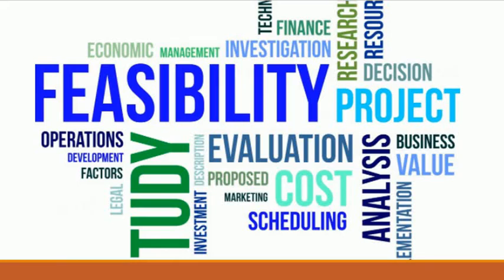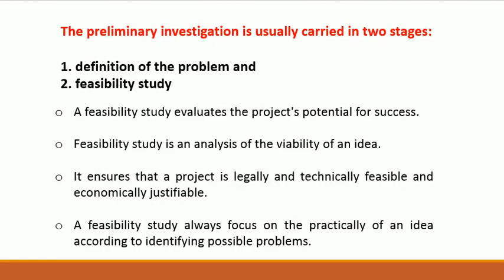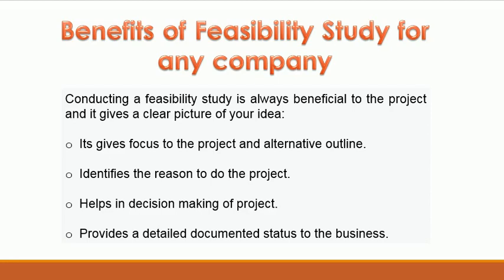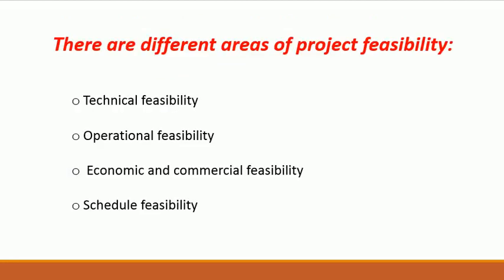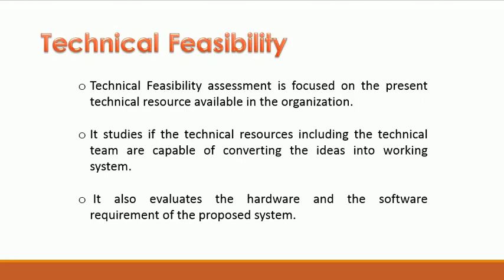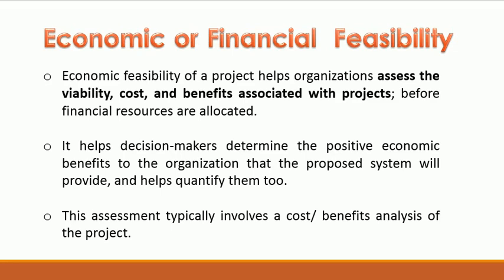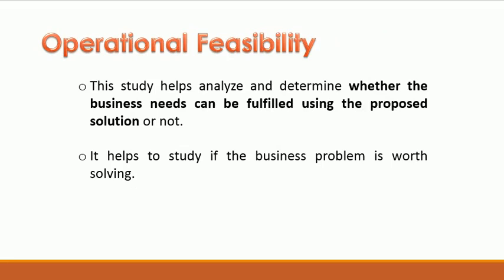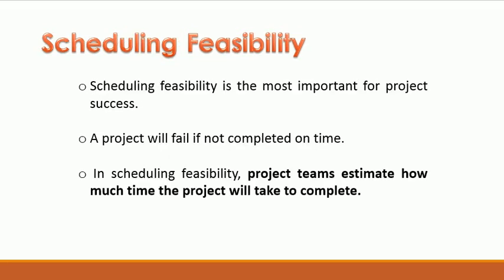Preliminary Investigation - System Development Life Cycle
CMSC 209 - Credits to Jessica Delos Santos